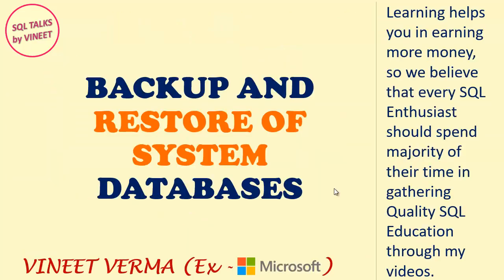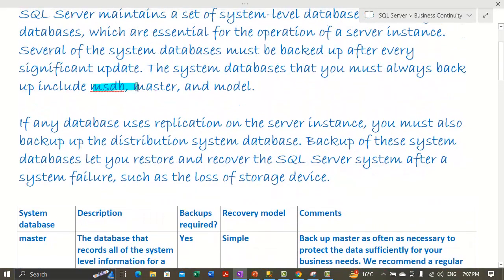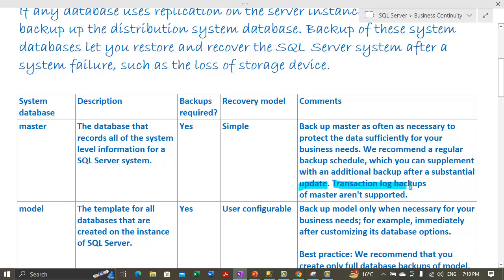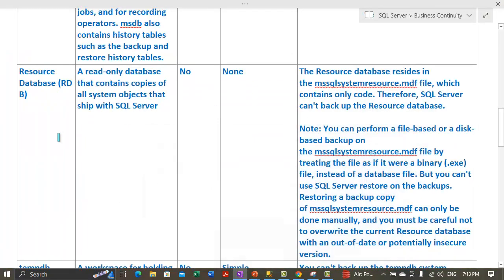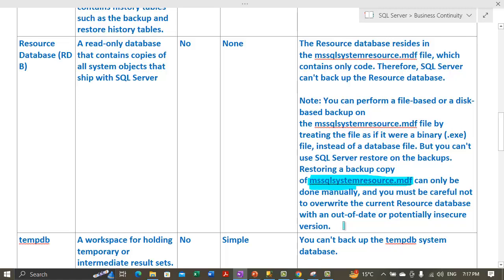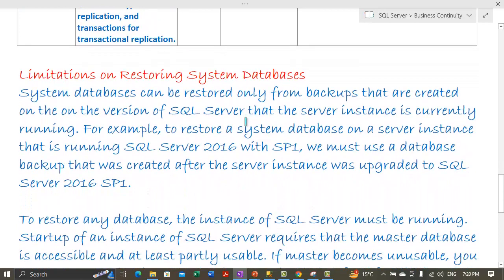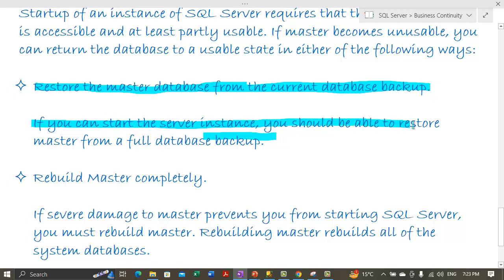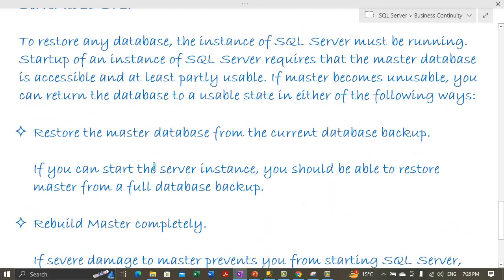Backup and Restore of System Databases (Theory) | SQL Server | Business Continuity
Backup and Restore of System Databases (Theory) | SQL Server | Business Continuity | SQL Talks by VINEET

This video provides and overview of Backup and Restore of System Databases including msdb, master and model databases. We also talked about roles of each of the msdb, master, model, TempDB, Resource Database and Distribution Databases (used if replication is configured). We also talked about limitations in Restoring System Databases including the situations where we can start SQL Server and when we can not. We also talked about the backup frequency of various system databases.

SQL Server
System Databases
System Databases in SQL Server
MSDB
MSDB Database
MSDB in SQL Server
TEMPDB
TempDB Database
TEMPDB Database in SQL Server
MASTER
Master Database
Master Database in SQL Server
MODEL
Model Database
Model Database in SQL Server
MSDB
MSDB Database
MSDB Database in SQL Server
Resource Database
Resource Database in SQL Server
Distribution Database
Distribution Database in SQL Server
Backup Frequency for System Databases
Backup Frequency for Master Database
Backup Frequency for MSDB Database
Backup Frequency for Model Database
Backup Frequency for Resource Database
Backup Frequency for Distribution Database
Limitations in Restoring System Databases
Role of System Databases
Role of Master Database
Role of TempDB Database
Role of Model Database
Role of Resource Database
Role of Distribution Database
Role of MSDB Database